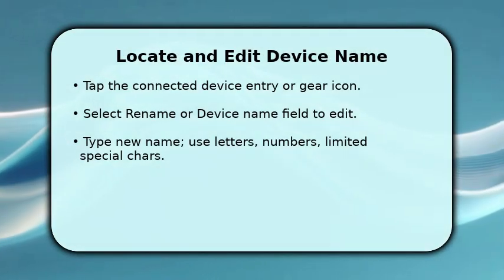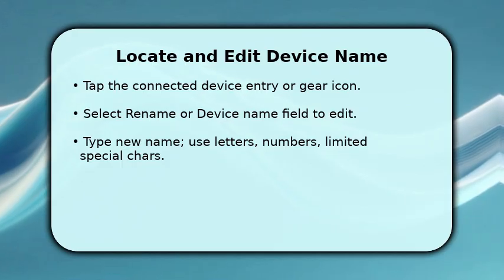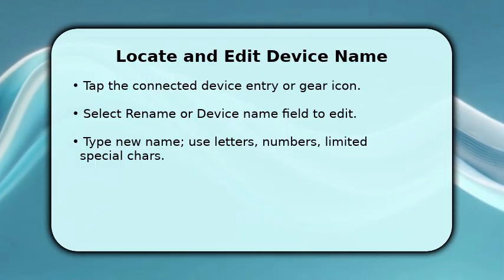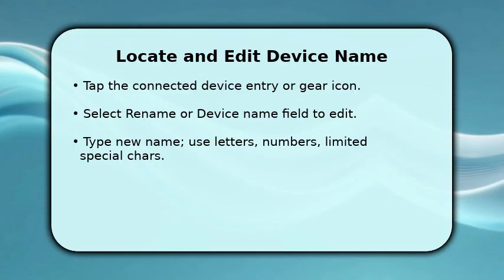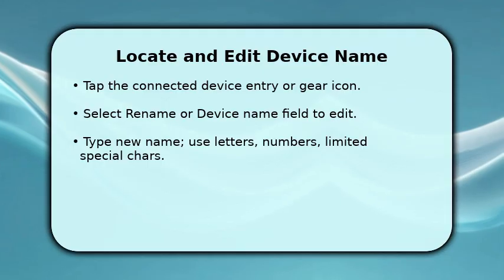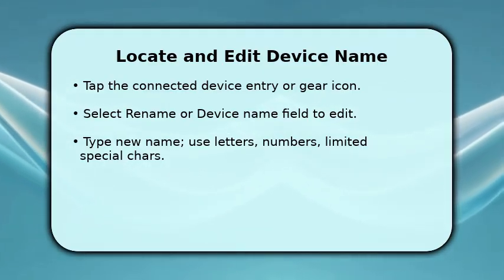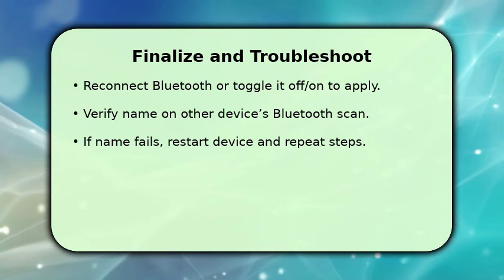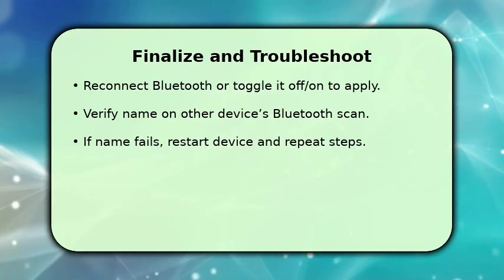How to Bluetooth Name Change - Step by Step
Learn the easy steps to change your Bluetooth device name on various gadgets. This video guides you through updating settings, ensthy clear instructions for both Android and iOS devices.

Bluetooth, change device name, Android update, iOS setup, device pairing, wireless connection, tech guide, step-by-step tutorial, smartphone settings, home automation